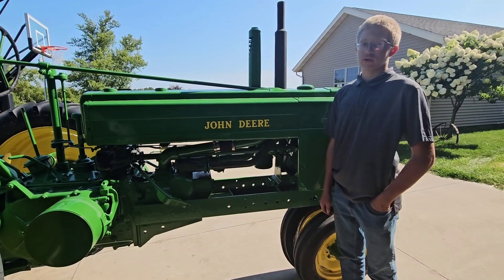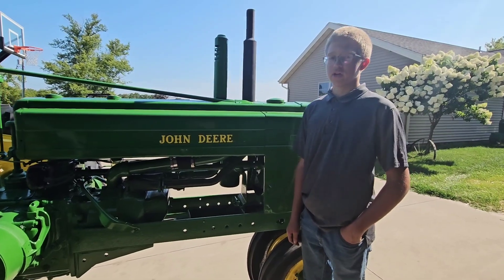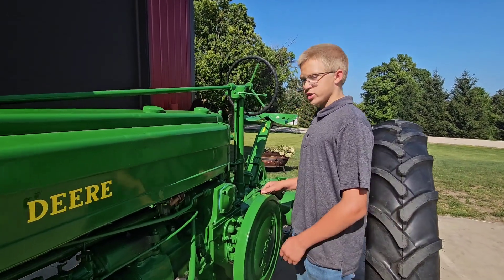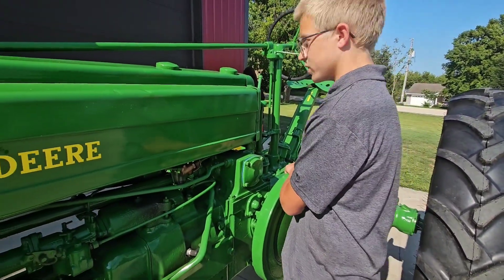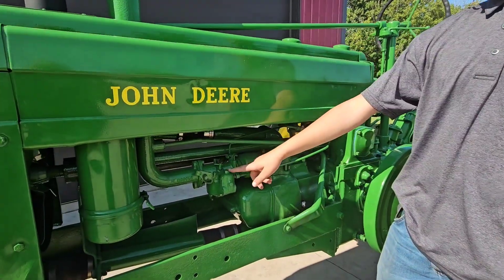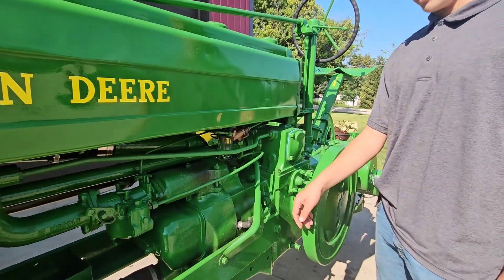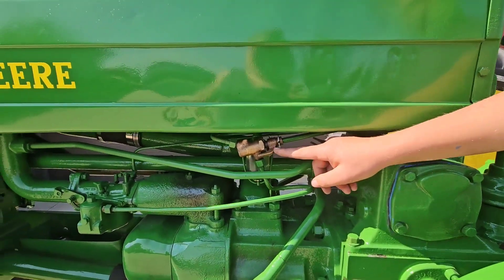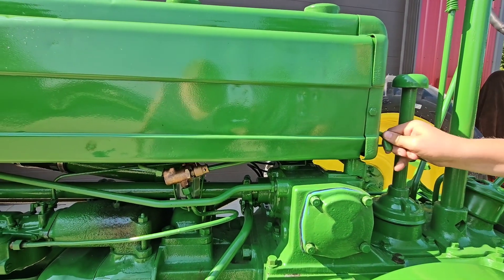1940 John Deere B Vintage Tractor Restoration | Dodgeland FFA 2024 Chevron TRC Entry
In 7 months I restored a tractor that had not run in over 30 years. I started by looking over the tractor and noting what needed to be replaced. The fuel valve was stuck so I started by cleaning the valve to try to unseize it but I ended up replacing it instead. I cleaned the carburetor and replaced the gaskets in it and rebuilt the magneto by replacing every item within it. I checked the fluids in the tractor before trying to start it. We eventually had it running. However, we noticed a knocking sound coming from the engine and later discovered a connecting rod was damaged and needed to be replaced. Because I was already this far in the process, I decided to replace the piston rings, head gasket and rebuild the oil pump. After I had the tractor running good, I tore it down to prep it for painting. We sandblasted it and I applied primer and paint.  I replaced the original tires with new tires. Thank you to Chevron & EH Wolf for this opportunity! I have learned so much!